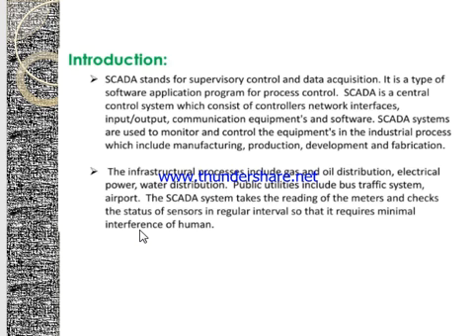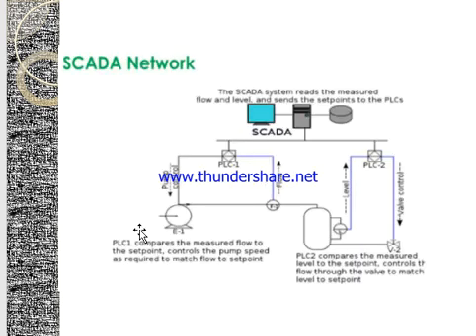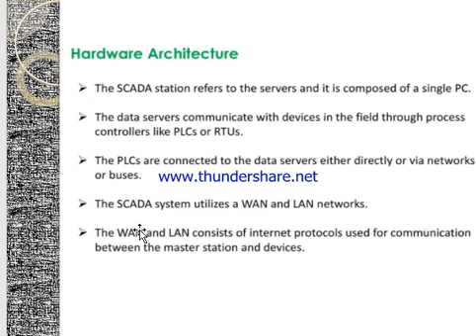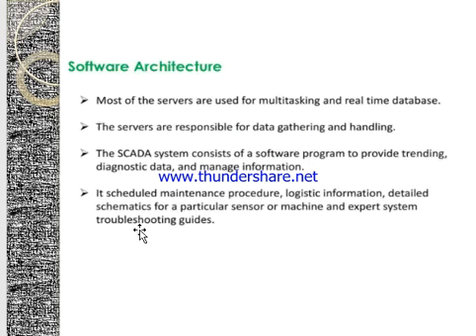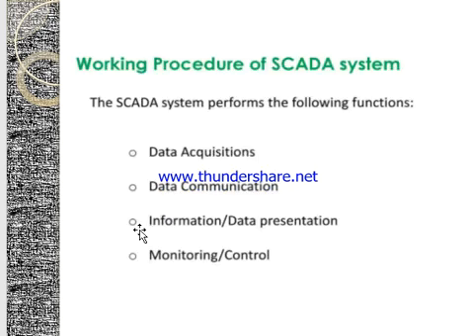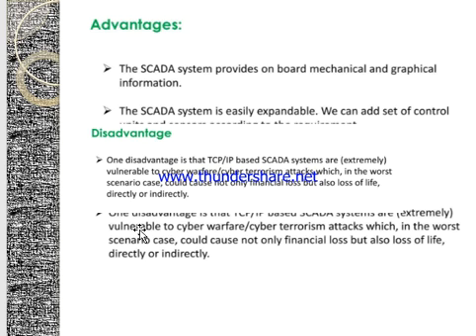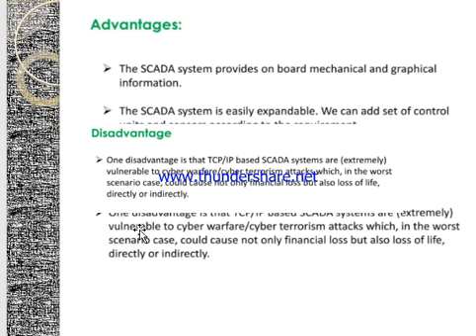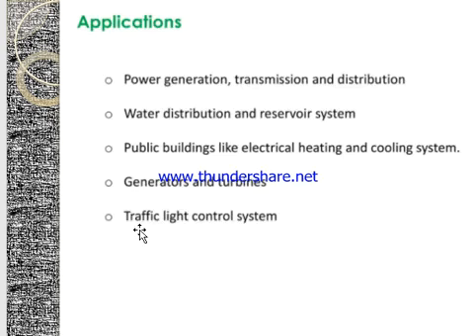5 4 SCADA